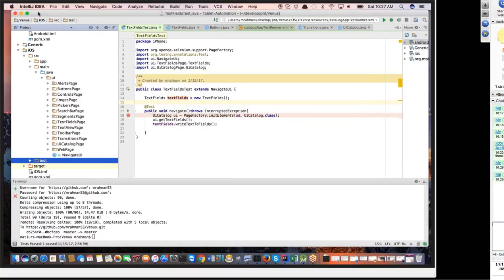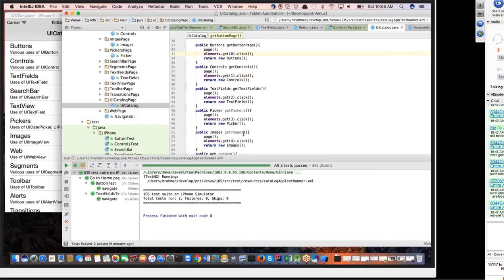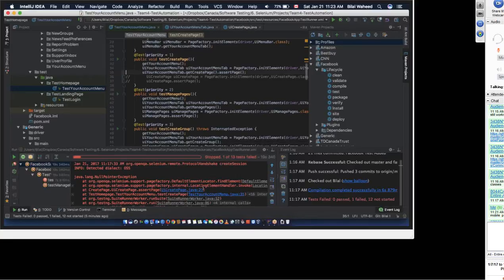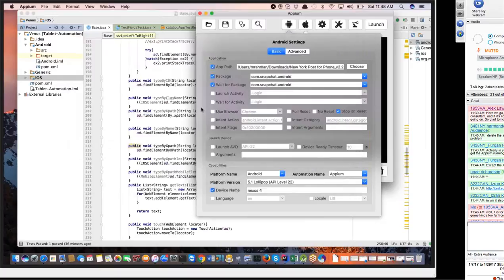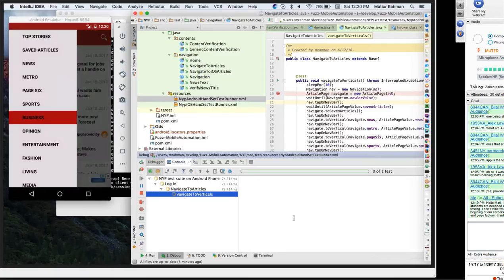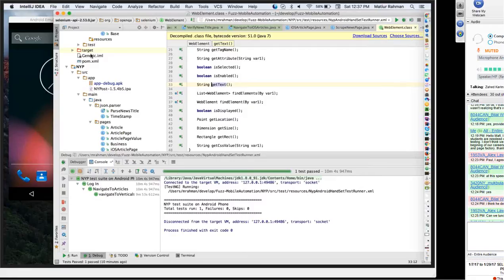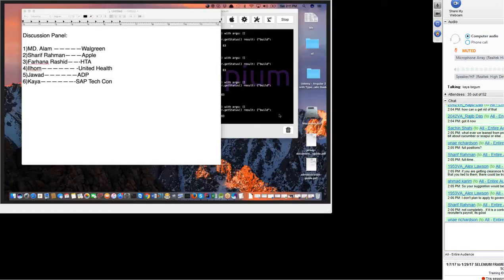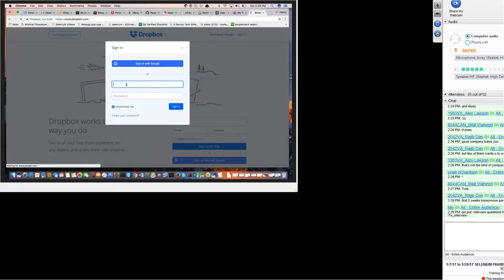20170121 Mobile Tetsing guests